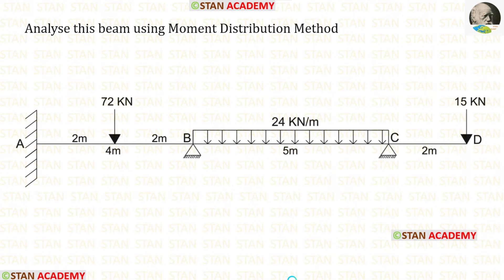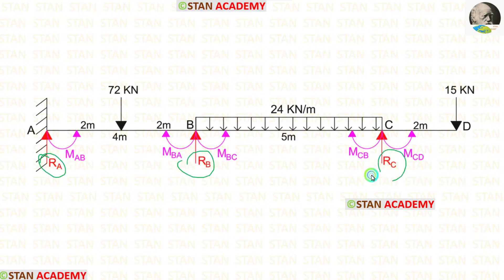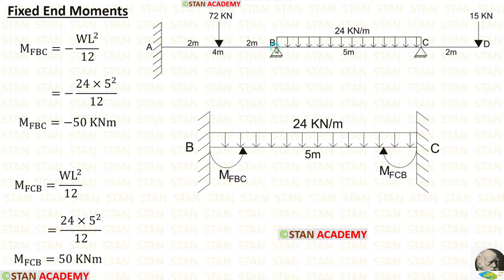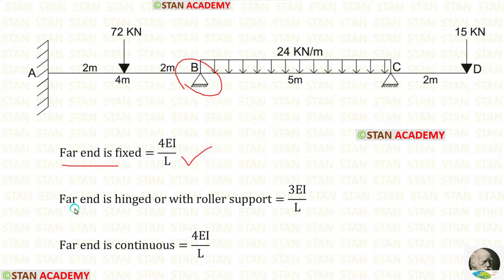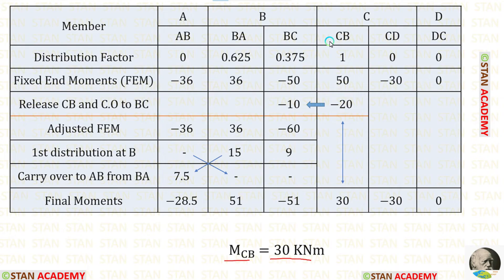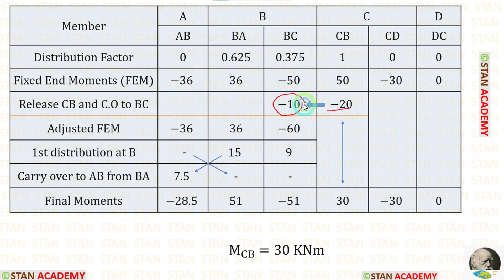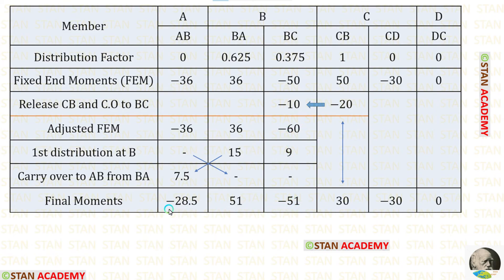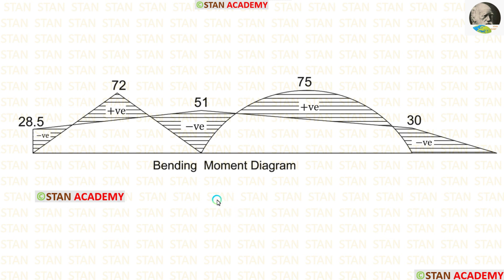Moment Distribution Method for Beam Analysis - Problem No 11 ( Overhanging on the right side )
Same beam has been analysed by Direct Stiffness Matrix Method,